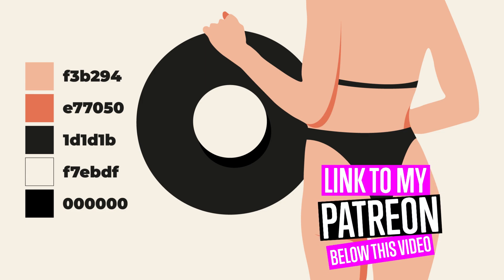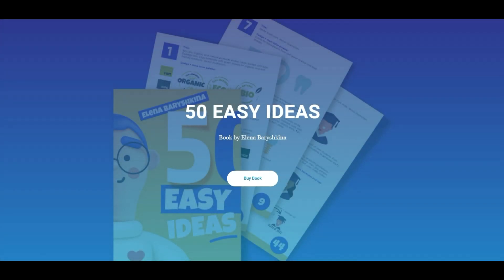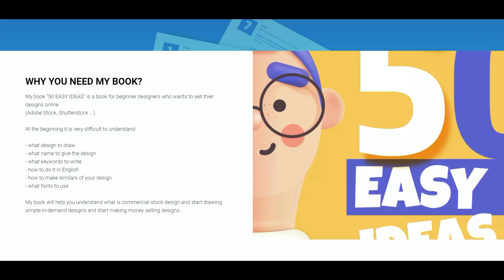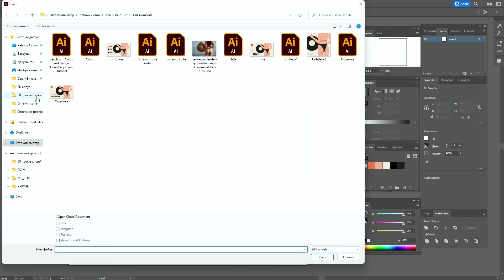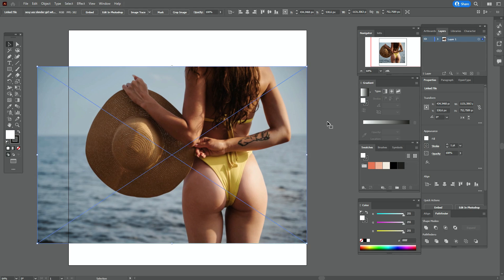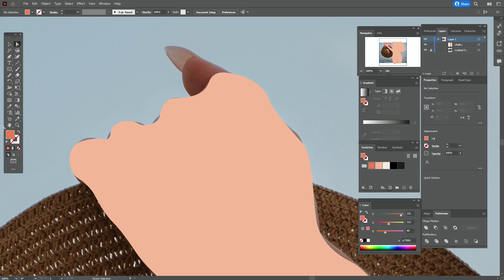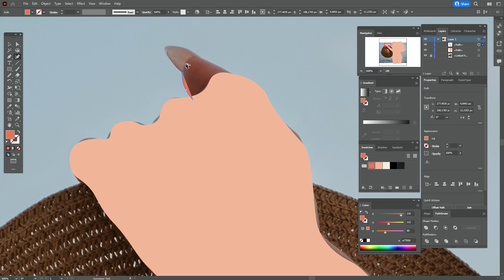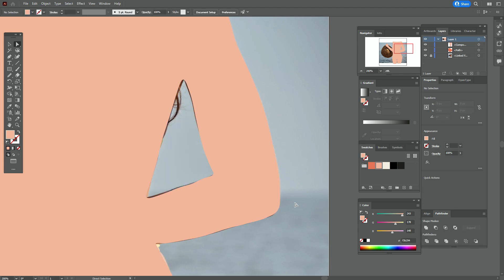HOW TO DRAW A BEACH GIRL IN ADOBE ILLUSTRATOR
Let's draw today a beach landscape in Adobe Illustrator from simple flat illustrations.

- only about a graphic design